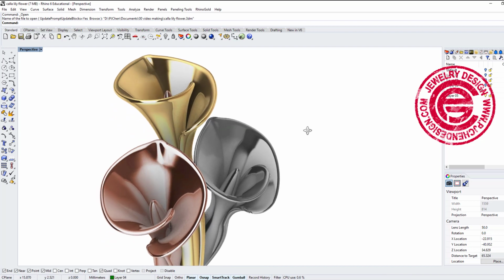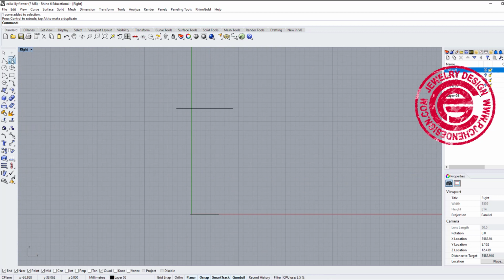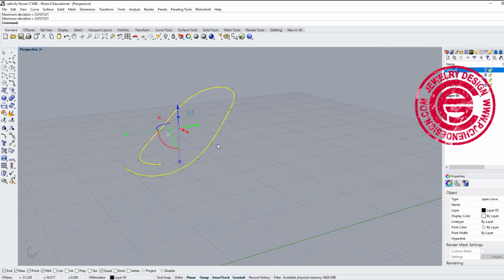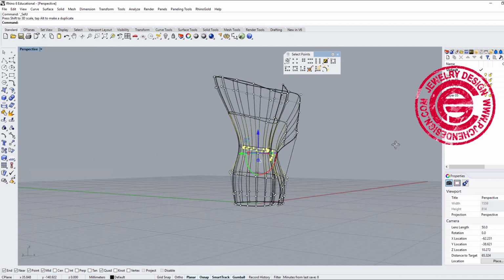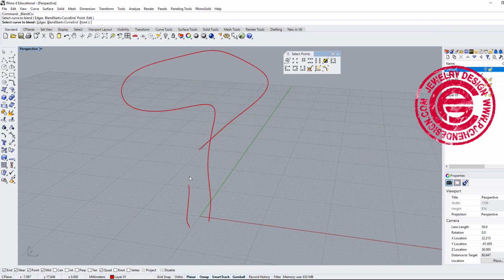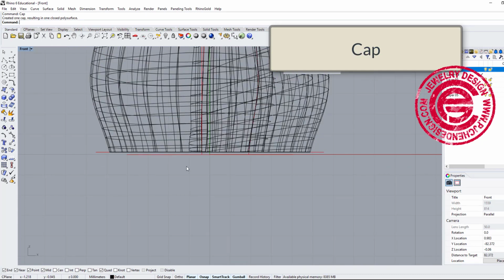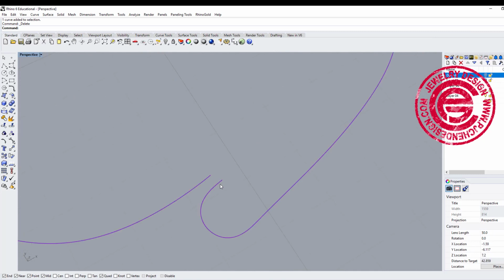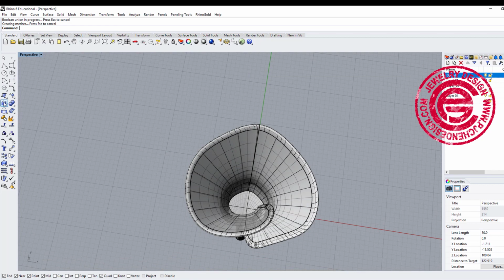Calla Lily Flower 3D Model in Rhino 6: Jewelry CAD Design Tutorial #86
In this video, I will discuss some tricks and tips on creating an organic object with simple surface command. You can then use the similar way to apply to your own design to be jewelry or other craft objects.

感謝任何一筆捐款。這筆基金將用來提升頻道品質以及影片製作的心力。